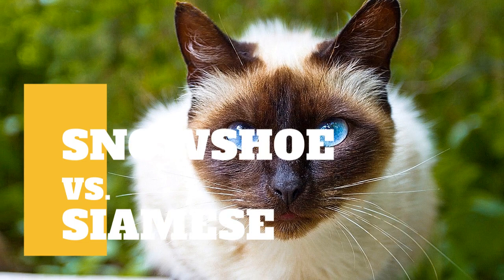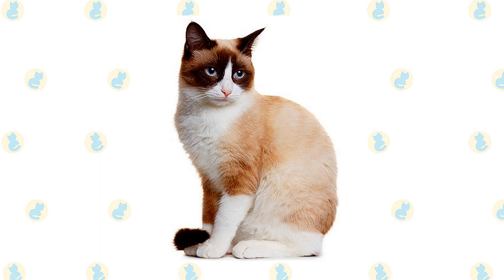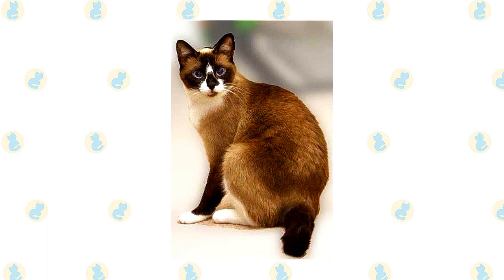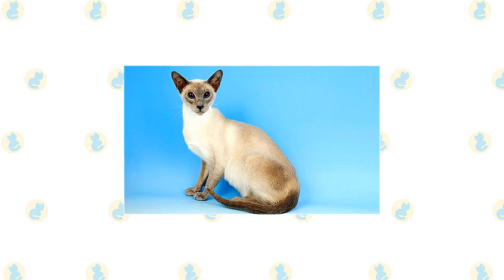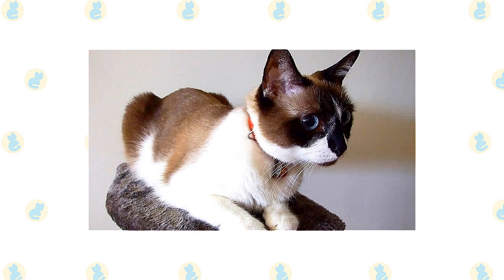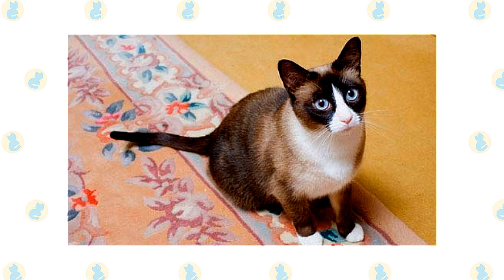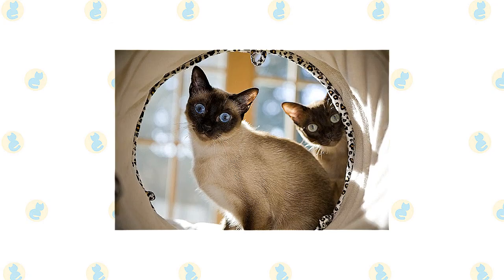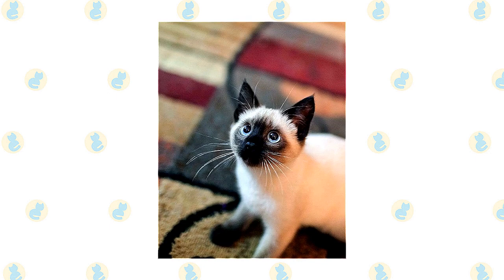Snowshoe Cat VS. Siamese Cat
This Siamese–American Shorthair mix’s affectionate and sweet disposition Snowshoe Cat is supplemented by distinctive fur markings and a strong body.

The sophisticated Siamese cat looks dressed for an elegant masquerade ball in pale evening wear with chic black accessories and tanzanite-blue eyes.

The Snowshoe has a short, smooth coat that’s easy to care for. Snowshoe kittens are born white. Their points begin to develop when they are a few weeks old and darken as the kitten matures. The body is usually a light cream color ranging from beige or tan with a seal or blue points. Other point colors such as chocolate or lilac are difficult to produce and rarely seen. Those colors also provide little contrast with the white paws. Paw pads and nose leather can be pink, the same color as the points; or a combination of the two.

Because Snowshoe’s pattern is recessive and involves several gene factors, it’s difficult to consistently achieve the desired look. No cat has perfect markings. Those who come closest to the ideal, the ones you’ll see in the show ring, have an inverted white V between the eyes and over the muzzle, two white mittens in the front, and two white boots in the back. The more symmetrical the markings, the better. Markings that are acceptable but not preferred include a blaze on the face or white markings on the chin, throat, and stomach.

It’s best if all four feet are solid white with dark points separating the white foot color from the light body color. White that goes too high or too low on the leg or face is a flaw and may put a kitten into the pet quality category depending on her other qualities. In a perfect world, a Snowshoe won’t have spots of the point color in the white areas or white streaks going from the white areas into the points. A Snowshoe glances at you with large, wide eyes of sparkling blue. The eyes are described as walnut-shaped, larger and rounder than the Siamese eye, but not as round as the eye of a Persian.

The rectangular body is firm and muscular, but never bulky. The Snowshoe resembles a runner, not a wrestler, but is more powerful than she looks. When you pick her up, you may be surprised at how substantial she feels. Medium-large ears top the slightly rounded head, which should be as wide as it is long. Medium-size paws are oval and taper to the toes.

What the Siamese looks like depends on the breed standard of each particular organization. Most cat associations call for the Siamese to have a svelte but muscular body with long lines. The wedge-shaped head is long and tapering from the narrow point of the nose outward to the tips of the ears, forming a triangle. The unusually large ears are wide at the base, pointed at the tip, giving them the same triangular shape as the head.

The short coat of the Siamese has a fine texture. In the Cat Fanciers Association, it comes in four colors, seal point, a pale fawn to the cream body with deep seal brown points and deep brown nose leather and paw pads; chocolate point, an ivory body with milk chocolate-colored points and cinnamon-pink nose leather and paw pads, blue point, a bluish-white body with deep blue points and slate-colored nose leather and paw pads; and lilac point, a glacial white body with frosty pinky-gray points and lavender-pink nose leather and paw pads.